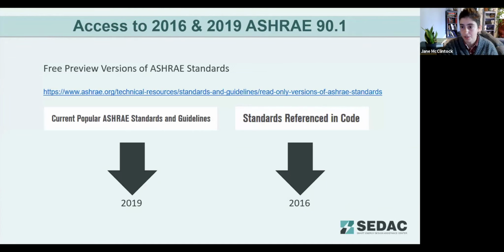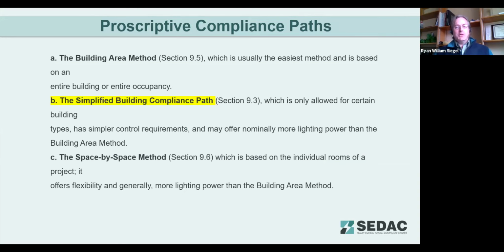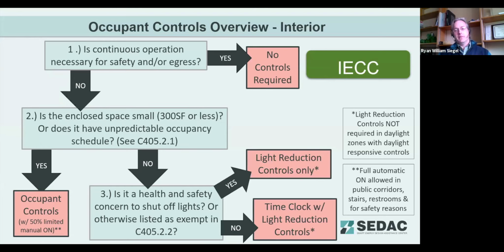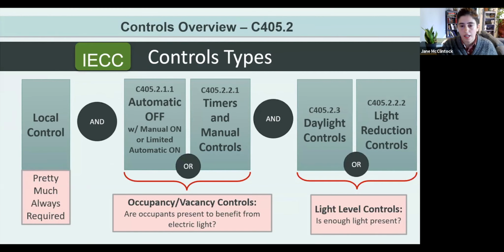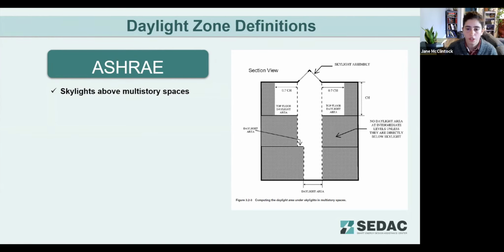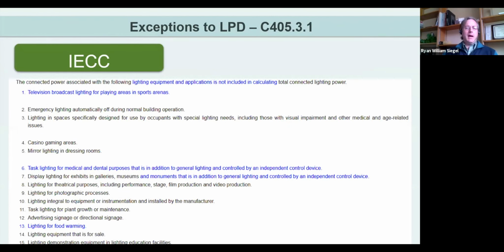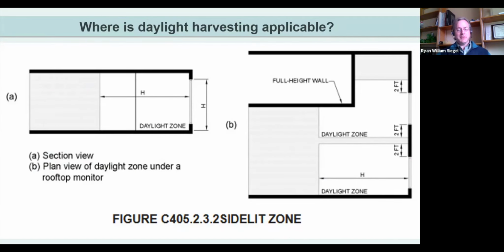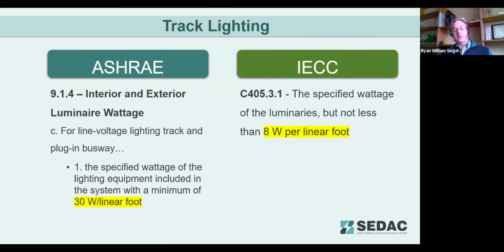ASHRAE 90 1 2019 vs 2018 IECC: Lighting & Electrical - 11.9.2021